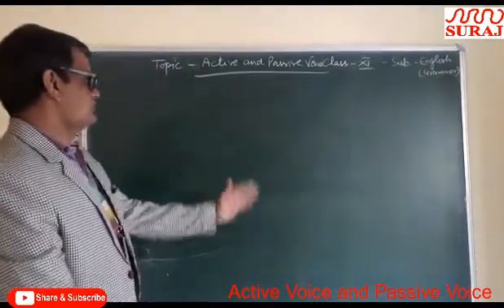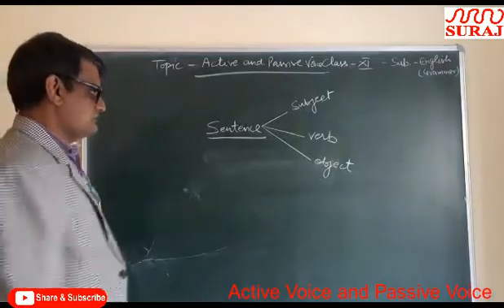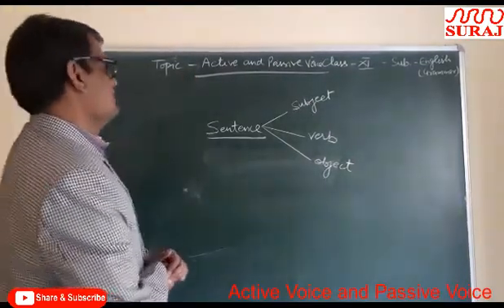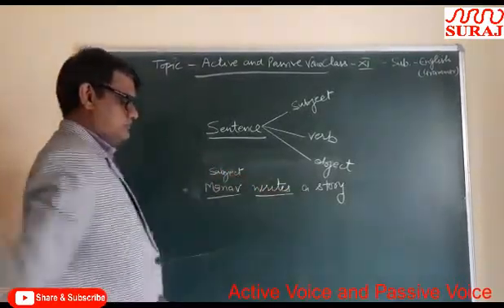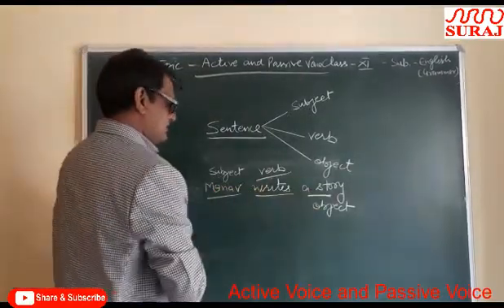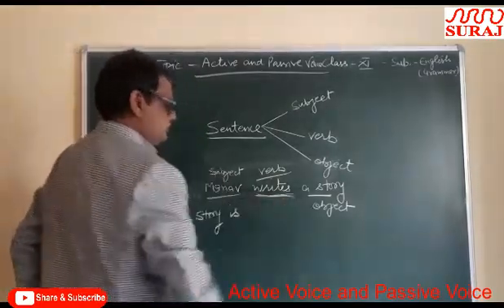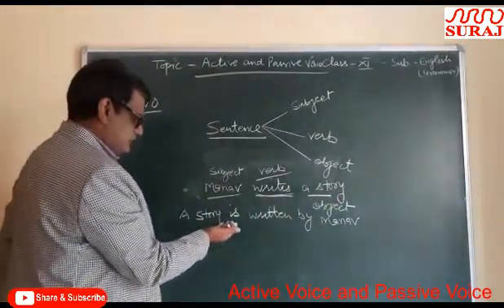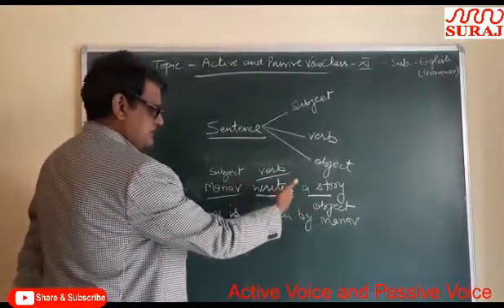SURAJ SCHOOL lClass 11th ,English, Active Voice and Passive Voice l SURAJ EDUCATION GROUP